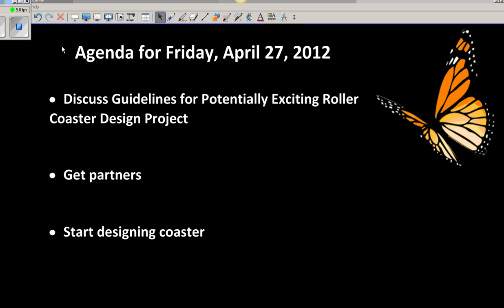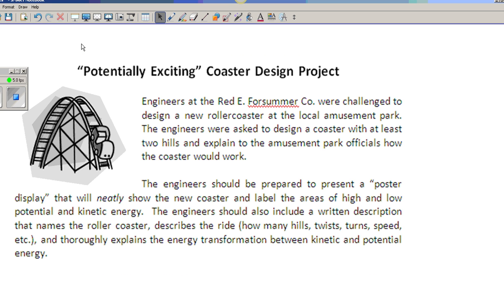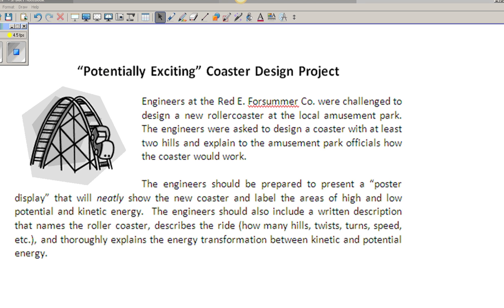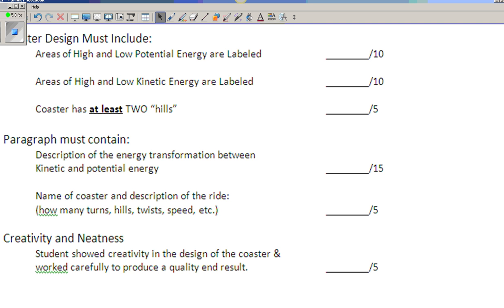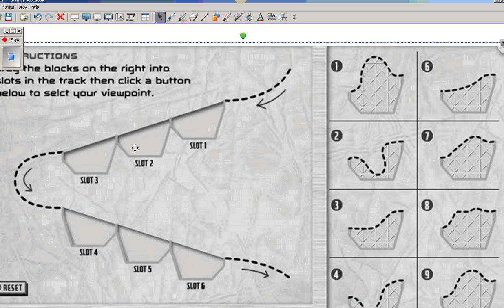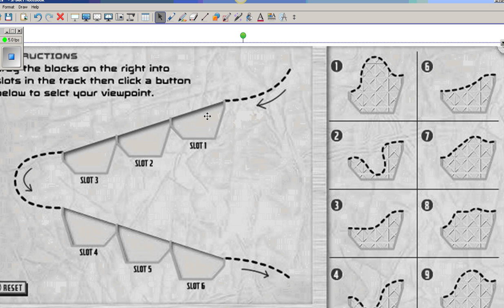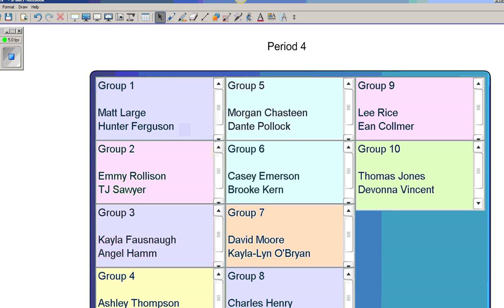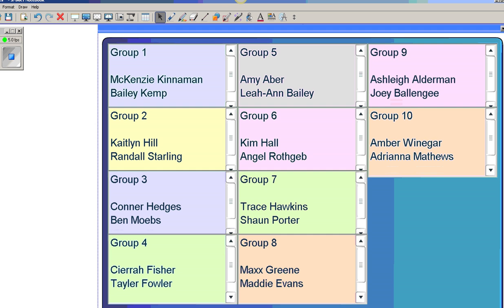April 27 2012 online lesson roller coasters